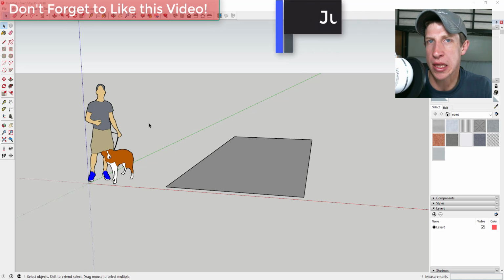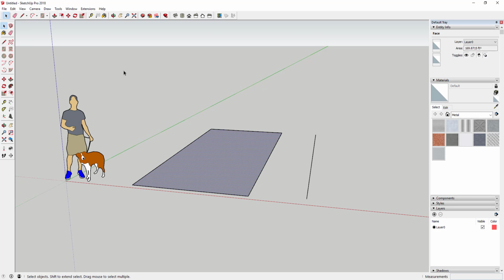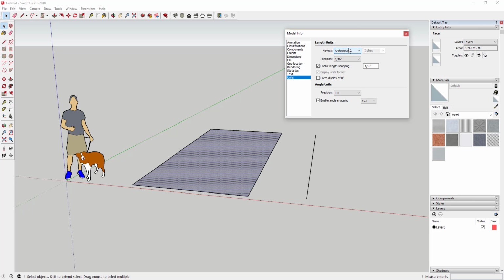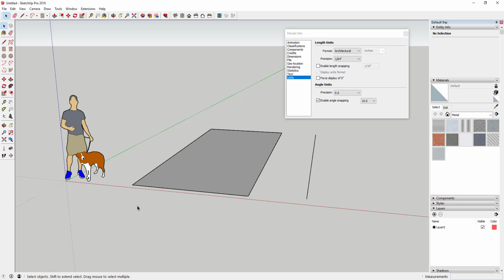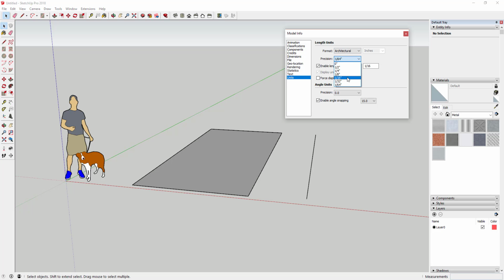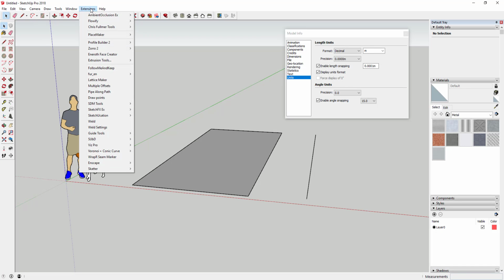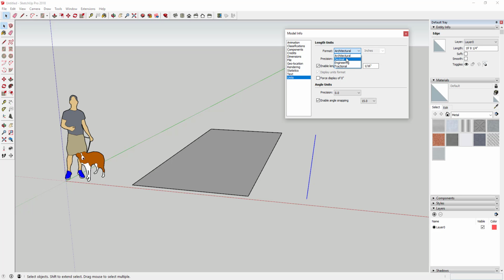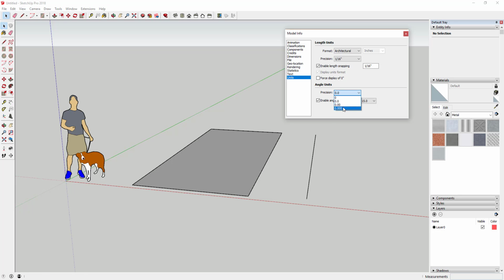How to Change the Units of Measure in SketchUp! Feet to Inches, Setting Precision, and More!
In this quick tutorial, learn to change the units of measure in your SketchUp model - you can switch between Imperial and Metric, precision, length snapping, and more!